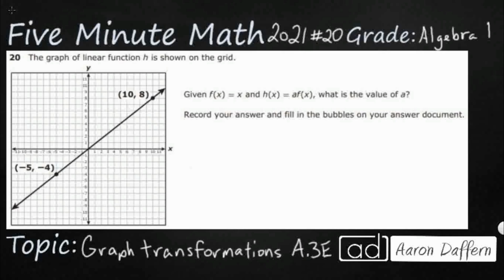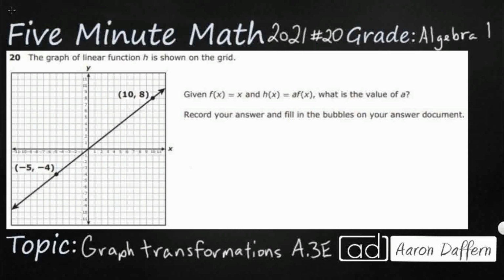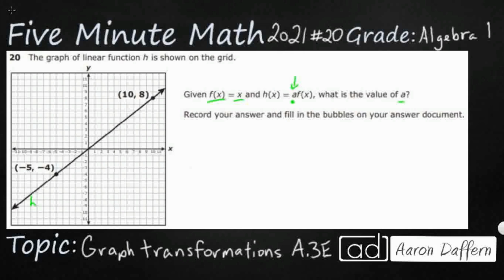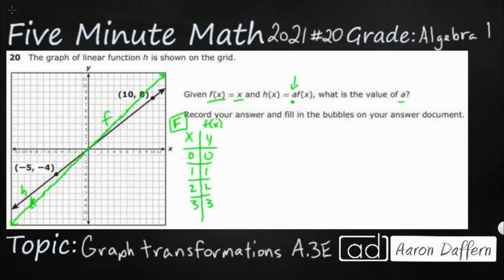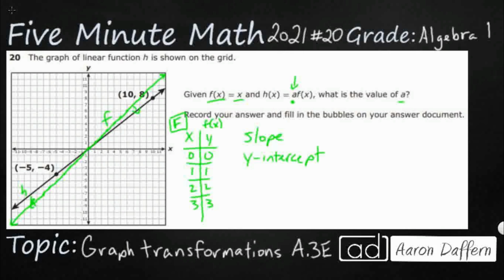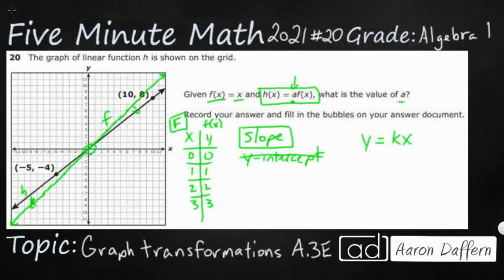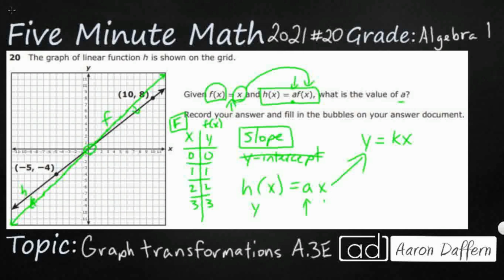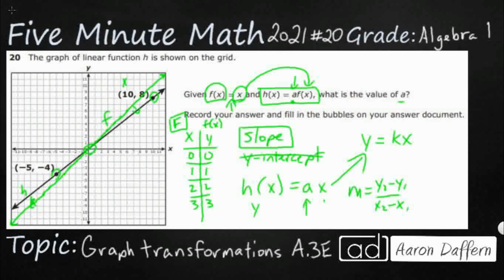Algebra 1 STAAR Practice Graph Transformations (A.3E - #5)